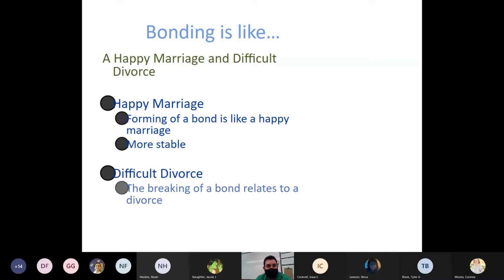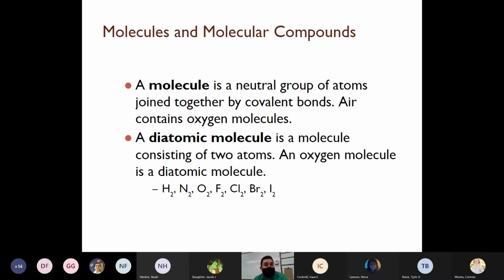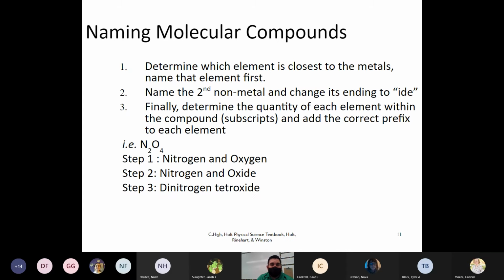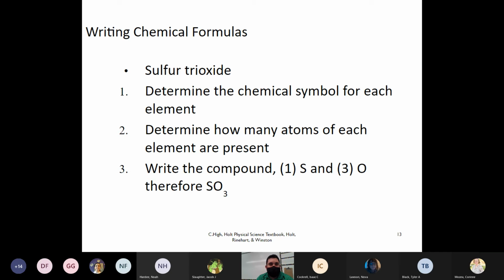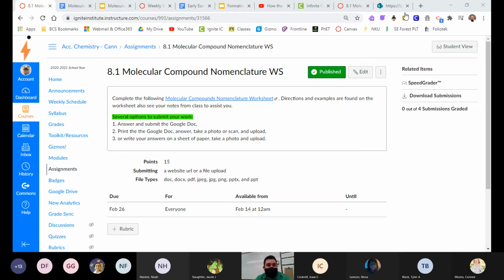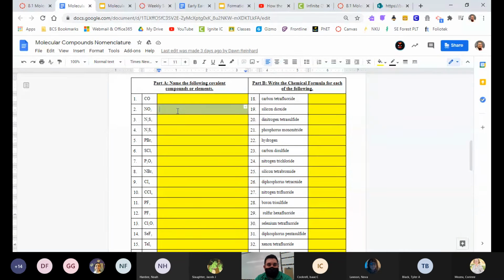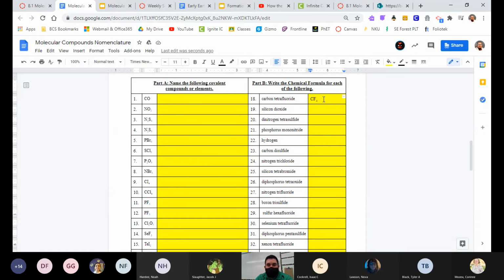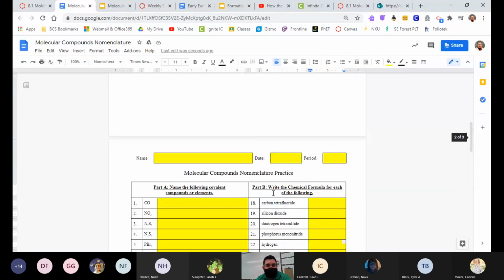Molecular Compound Intro Formulas and Names 02222021